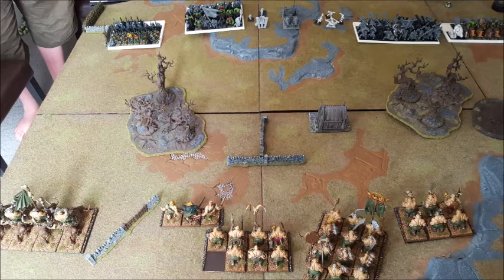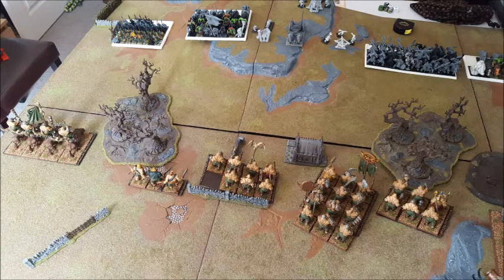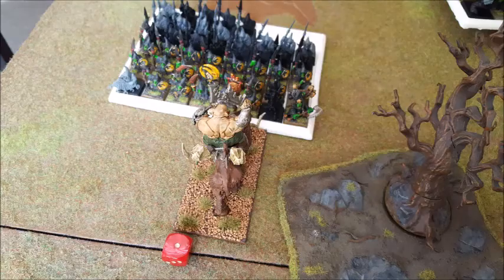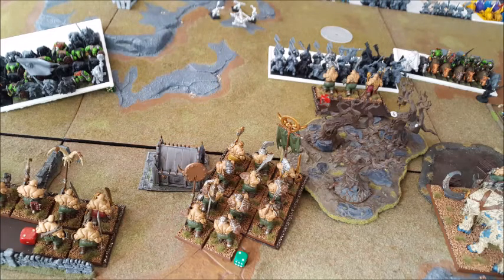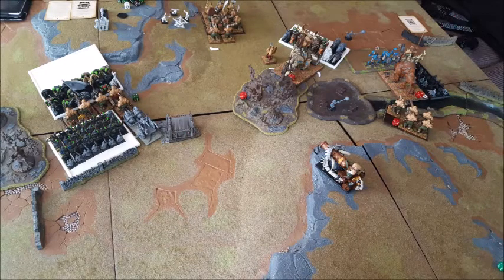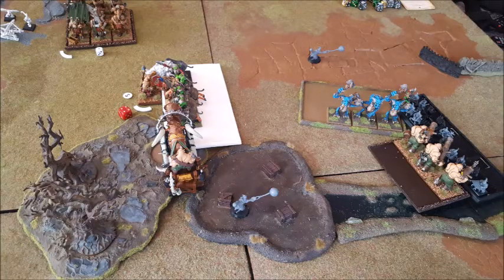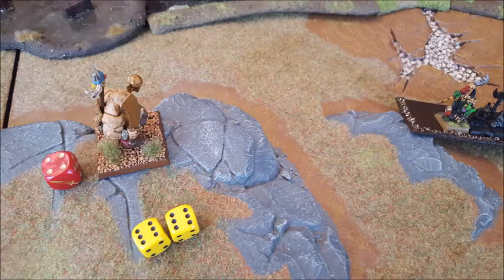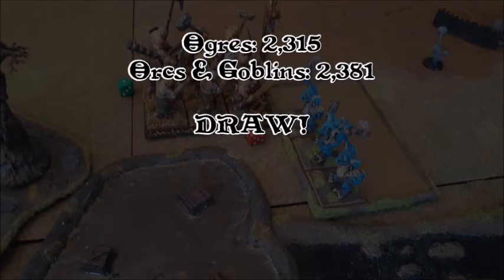WHFB 030. Ogres vs Orcs & Goblins, 3500pts, 28.05.2017